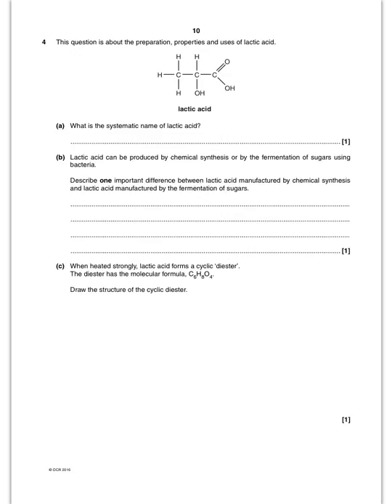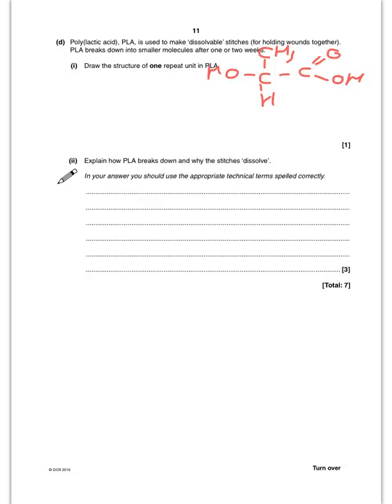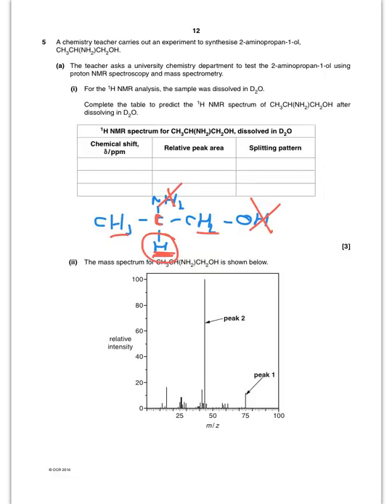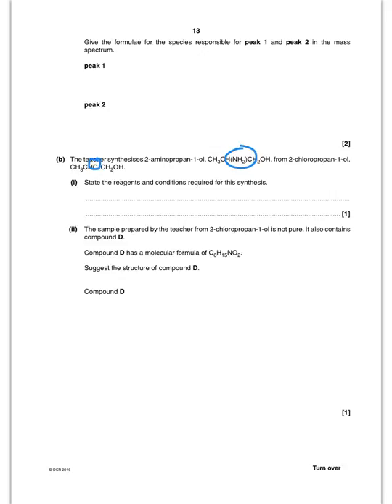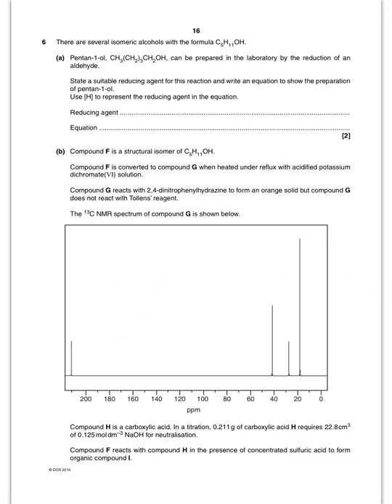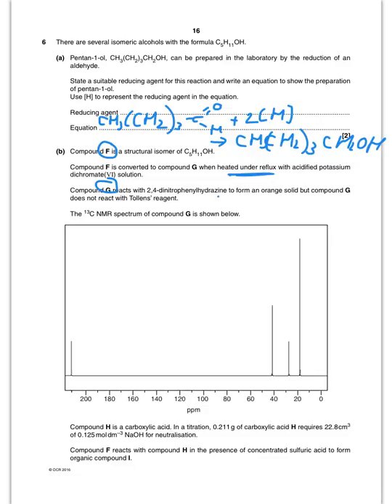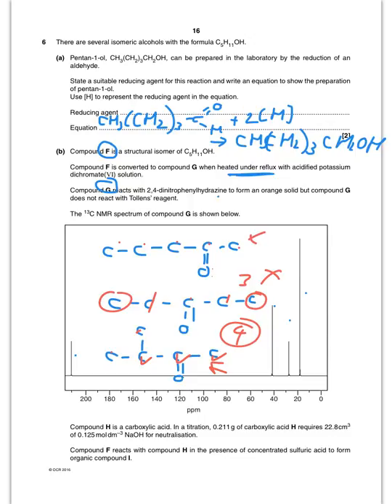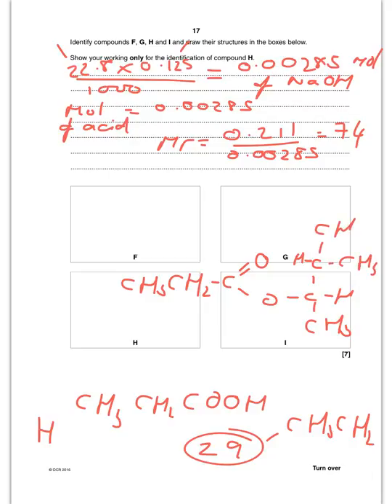Rings Polymers and Analysis June 2016 Q4-6 from